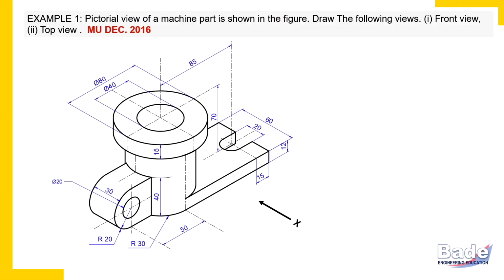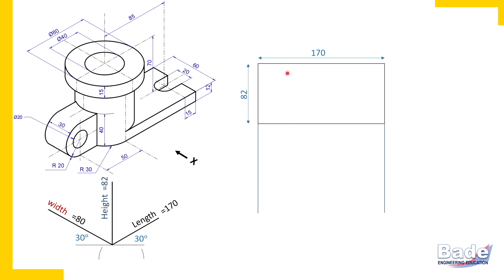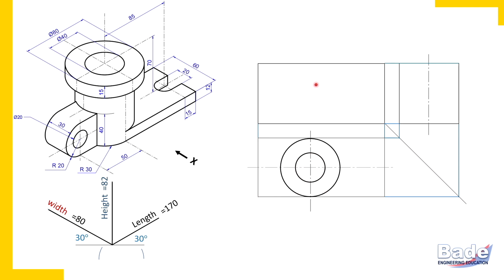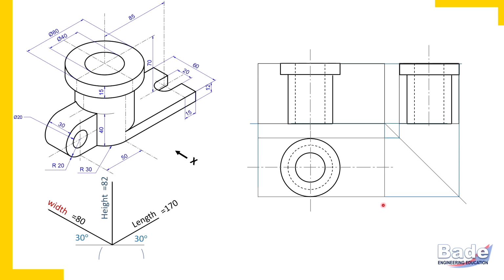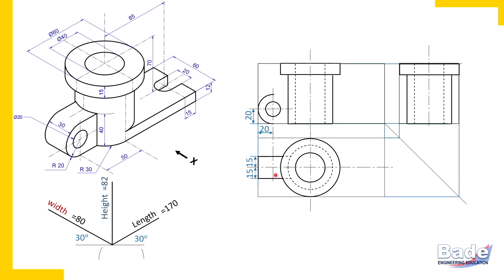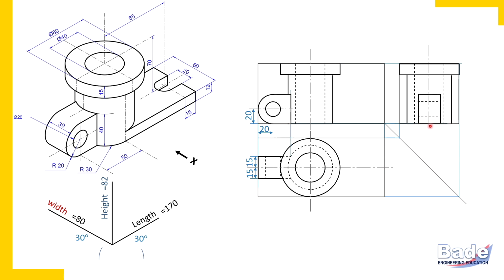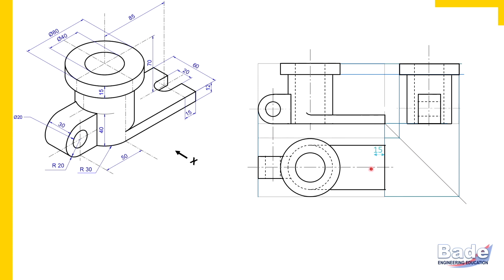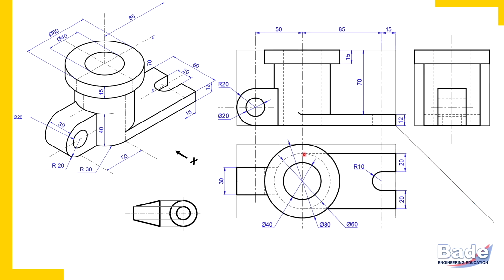Orthographic views Lecture 5 HD 1080p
The video is made for first year engineering students.